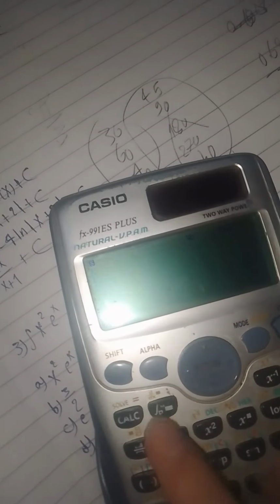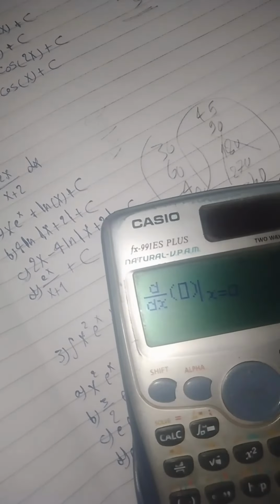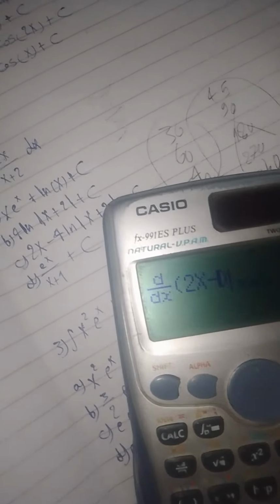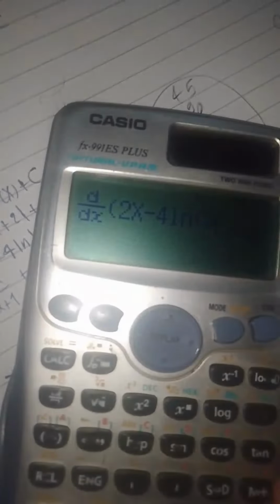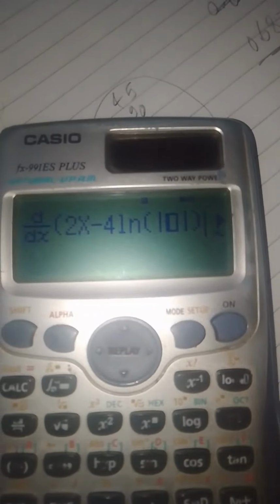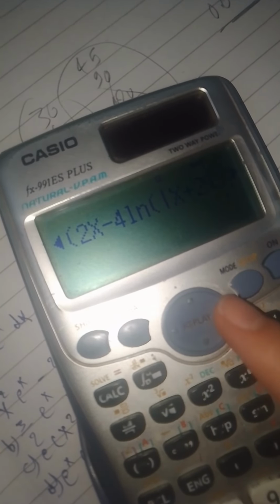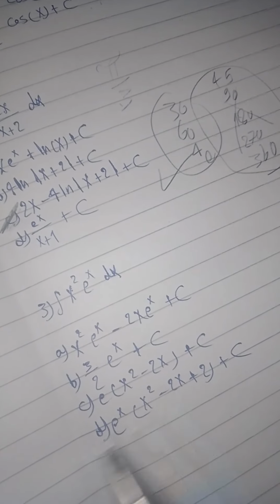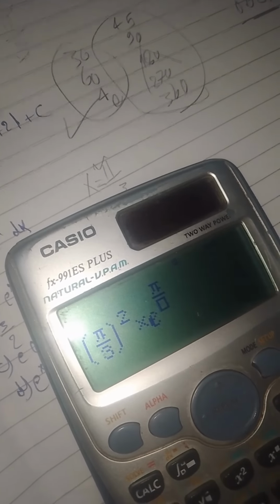Quick trick to solve integration problems with calculator(with examples explained)